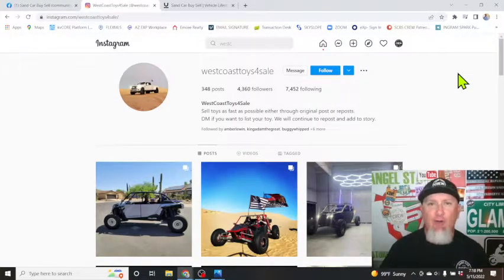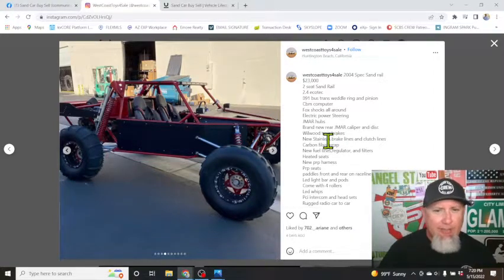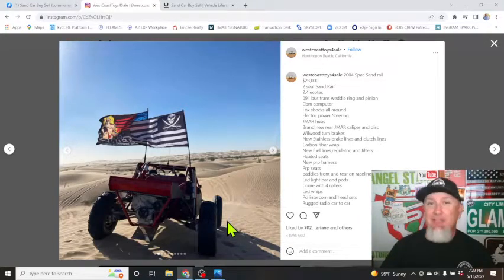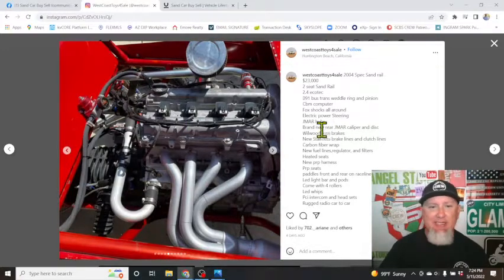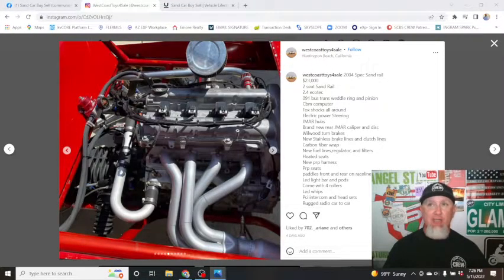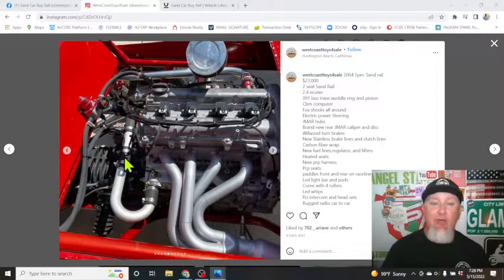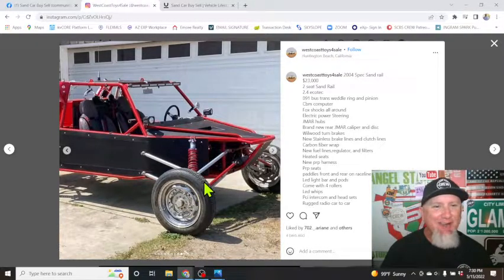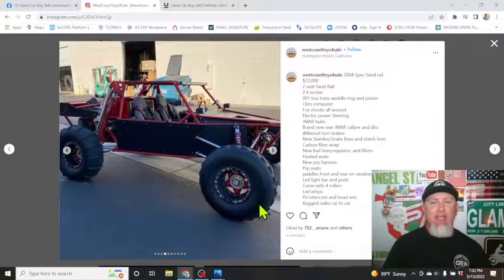SCBS CLASSIFED AD REVIEW- LONG TRAVEL REAR ENGINE!